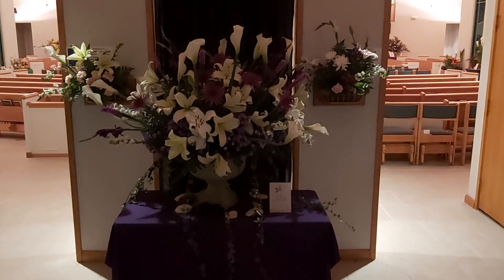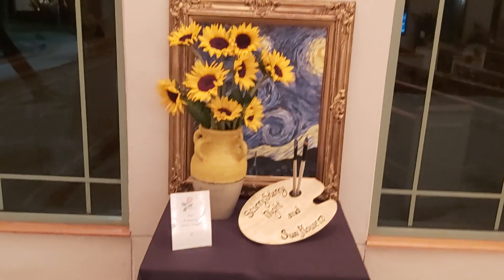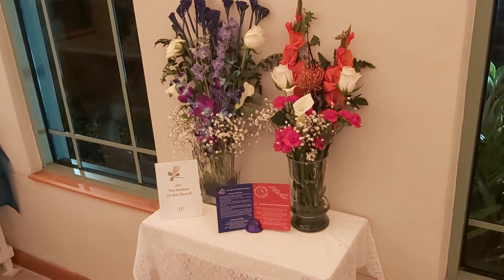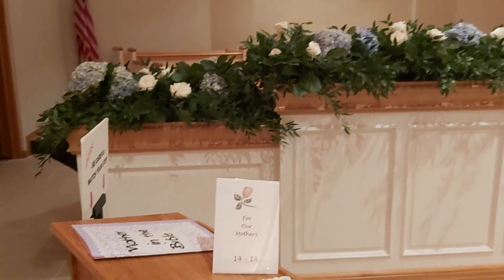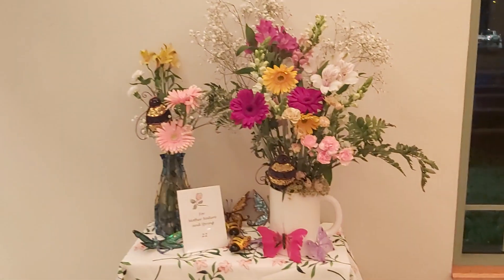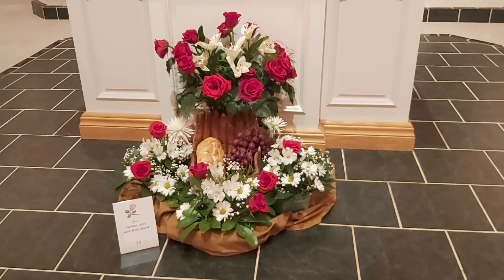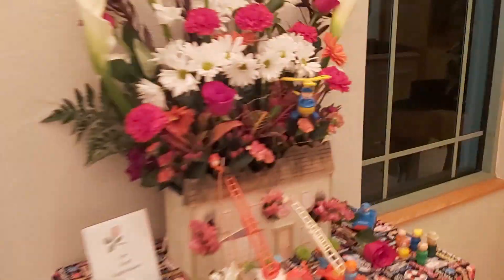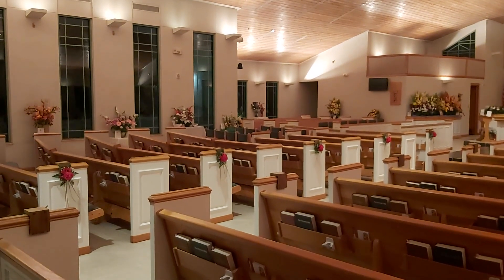17th Annual English Flower Festival Sanctuary Tour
Enjoy the beautiful flowers on display at the 17th Annual English Flower Festival at the Church of the Nativity, Sarasota, Florida.